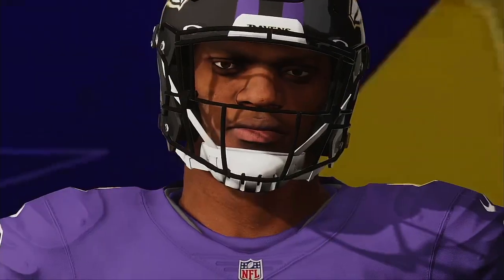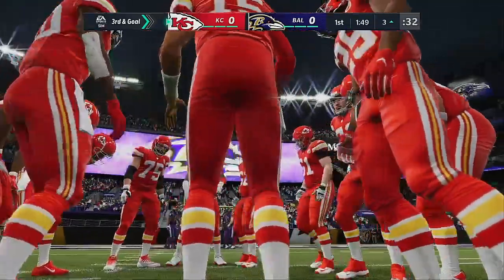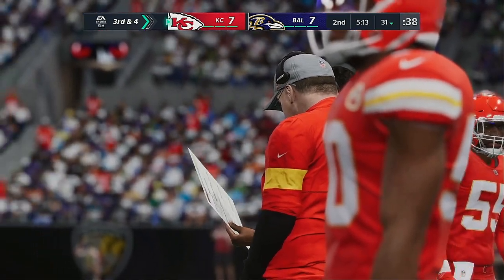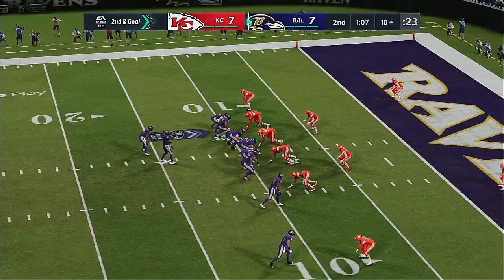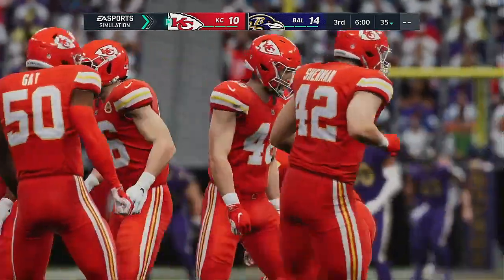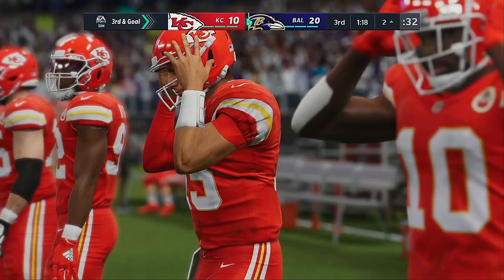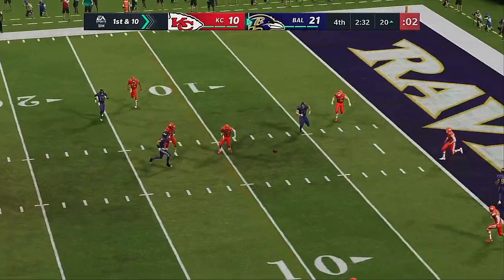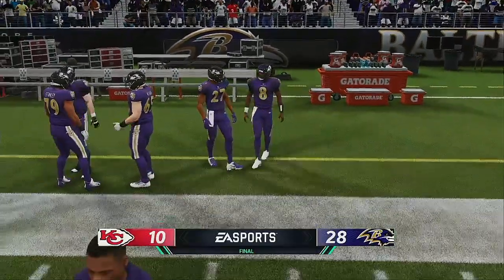NFL 2021 Season Week 2 Kansas City Chiefs @ Baltimore Ravens